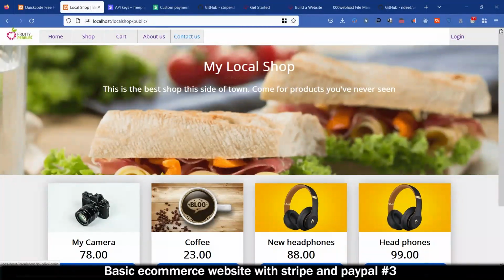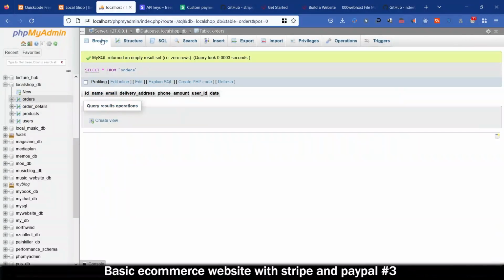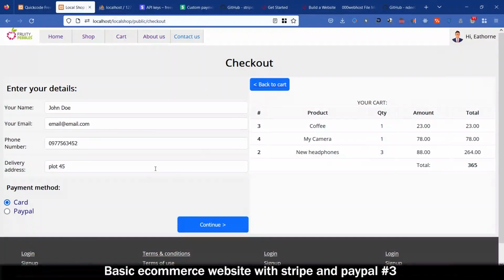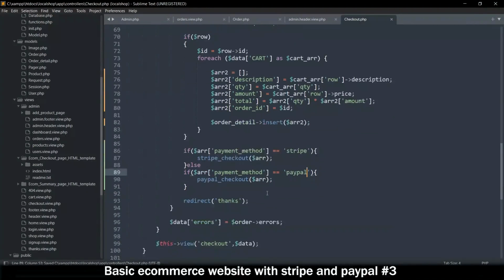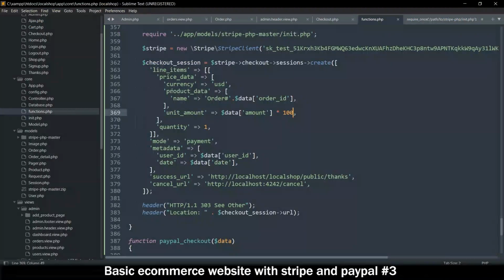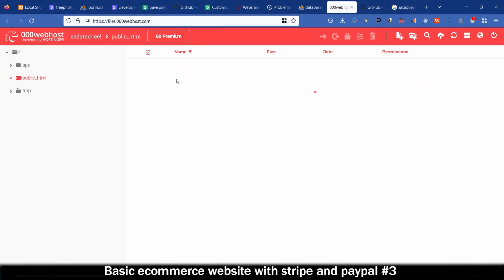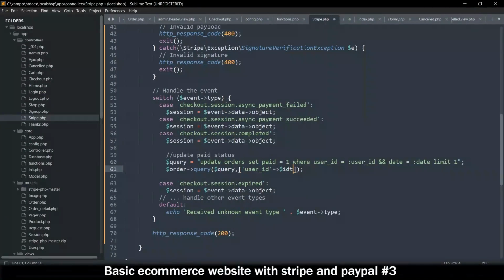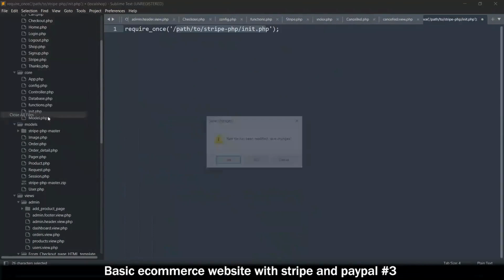Adding Stripe to basic e-commerce website with paypal & stripe payment | Quick programming tutorial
We build an ecommerce website to add stripe and paypal for payment. We also use a UI designer i created to design the HTML. This is the first part of a two part tutorial.